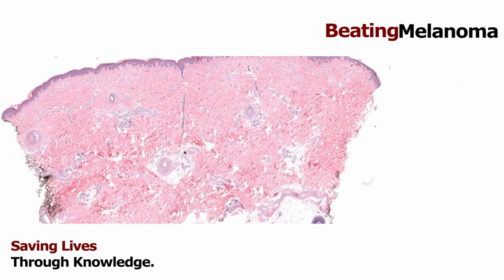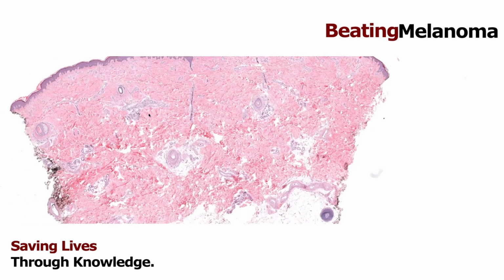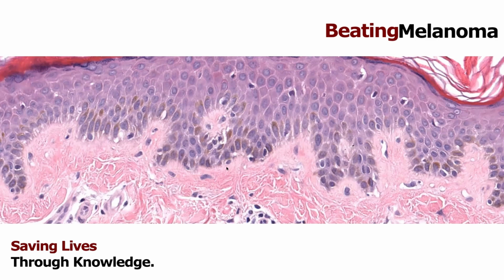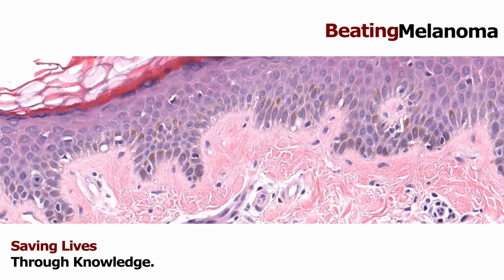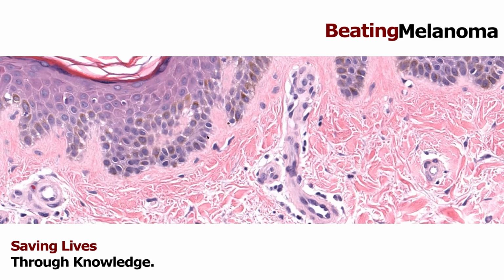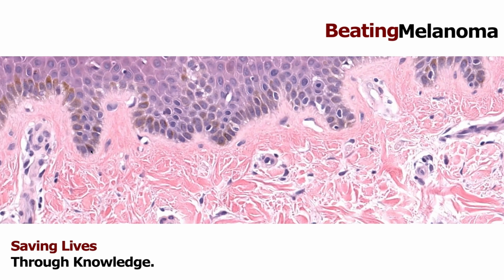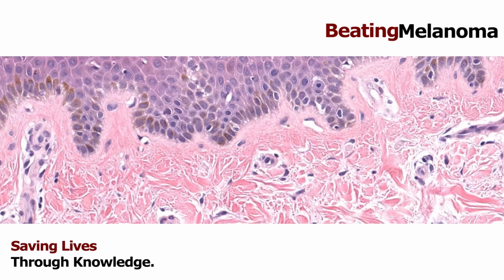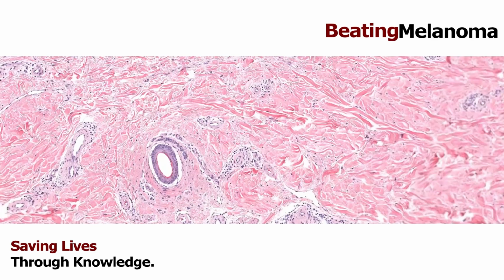Dr. Gardner 4 | See what normal skin looks like under the microscope.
Melanoma | See what normal skin looks like under the microscope.  Learn about the different layers of normal skin, various structures, and cells, specifically the melanocytes. These are the cells that lead to melanoma.